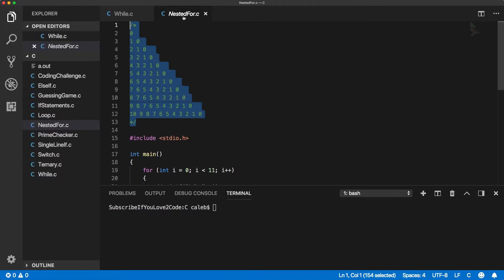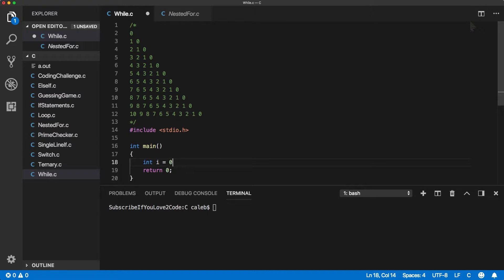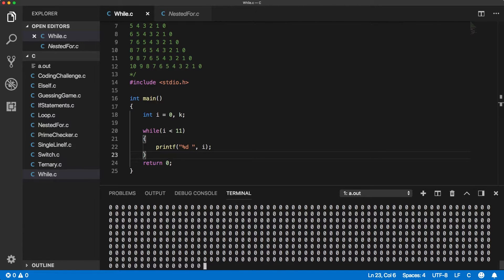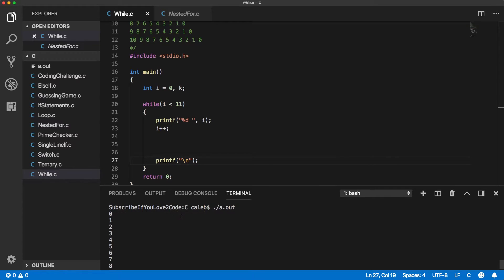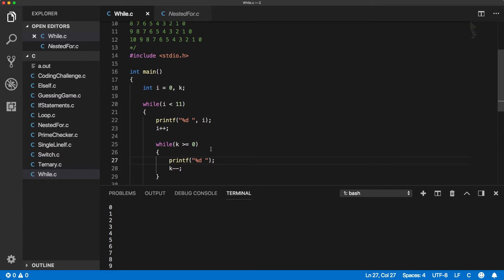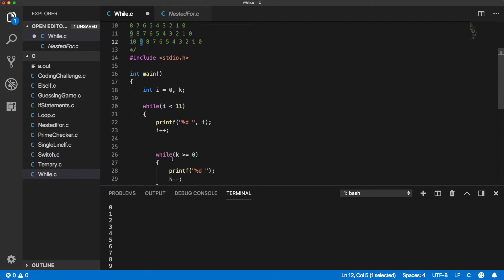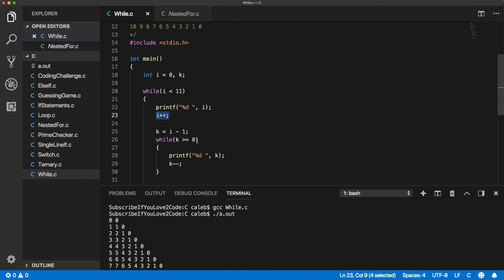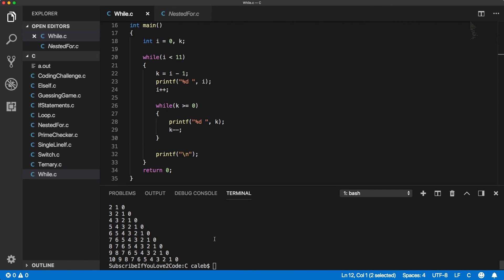C Programming Tutorial 77 - Nested While Loops